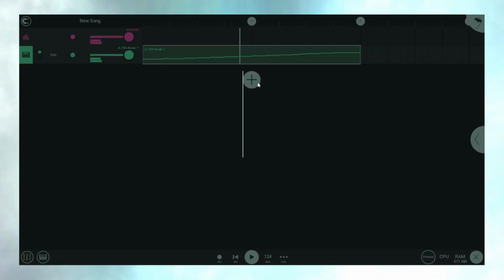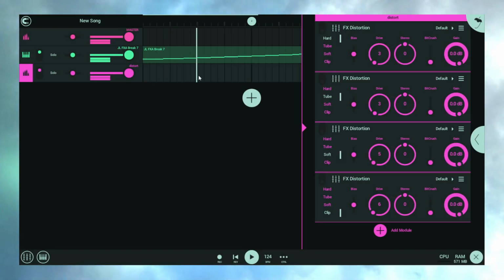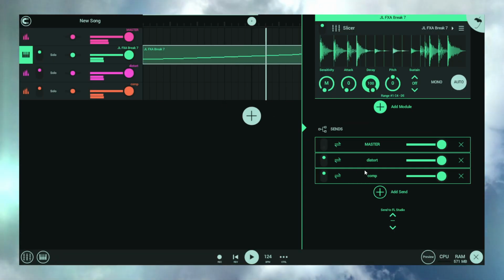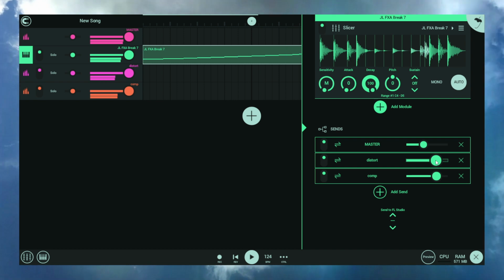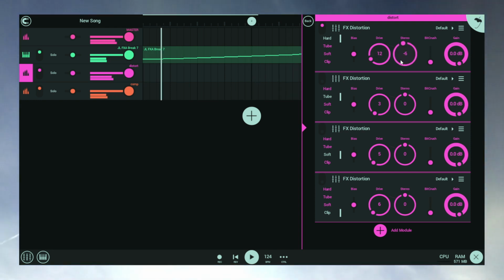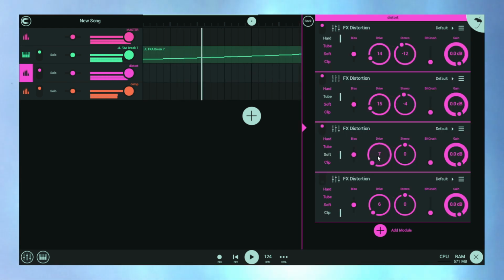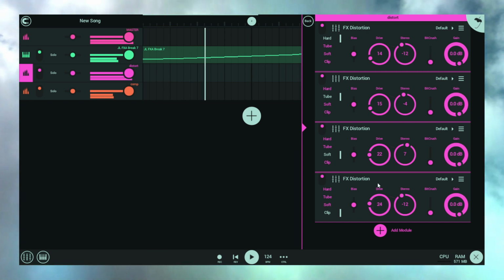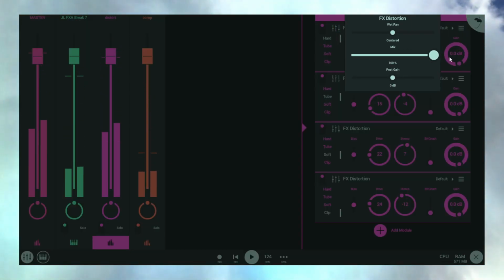🥁 Grit & Saturation for Drums - In-Depth Tutorial for Music Production with FL Studio Mobile 🎶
Unlock the power of grit and saturation for drums in FL Studio Mobile with our in-depth tutorial! 🥁🎚️ Welcome to our technology education channel. Learn pro techniques and tips for music production using FL Studio Mobile's powerful features.

In this video, we'll cover:
- Parallel processing
- Stereo image
- Harmonics and artifacts

⏰ TIME STAMPS
0:00 Welcome back
0:22 Send effects
2:06 Parallel compression
3:30 Gain staging
3:55 Distortion plugin
5:28 Stereo image and bias
6:25 Balance output with the Leveller plugin
7:33 Your feedback